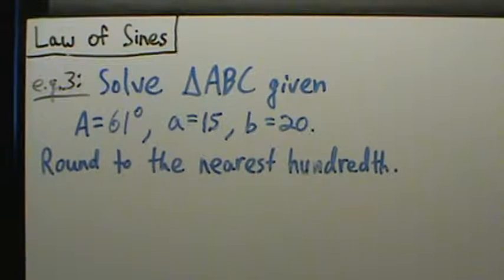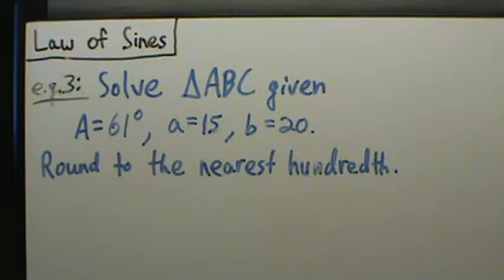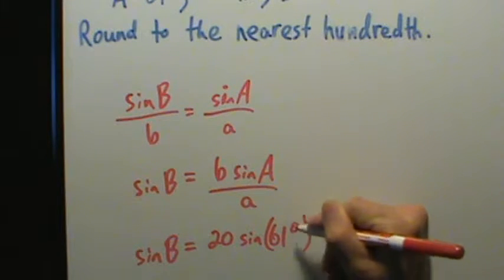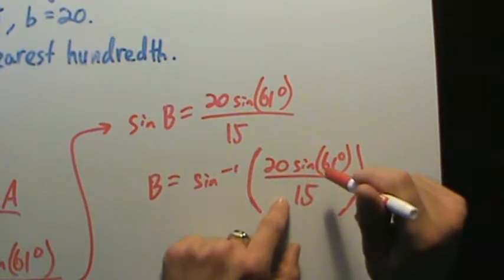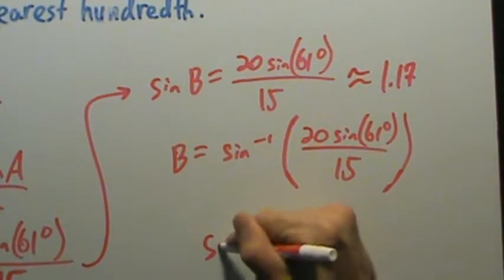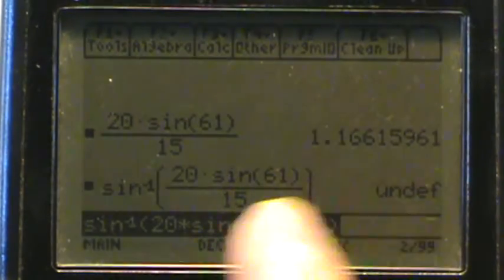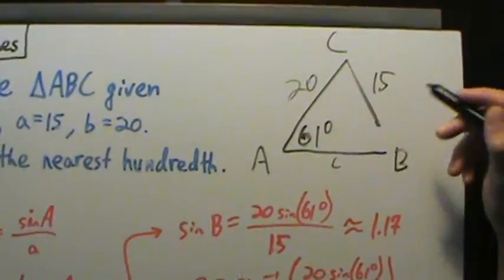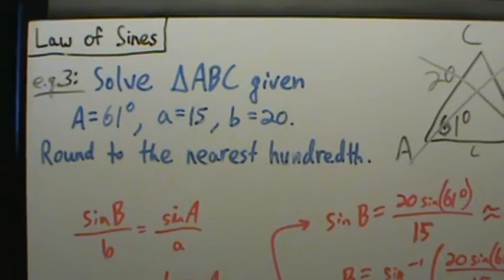Law of Sines - Example 3 - No Triangle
An example of using the law of sines when there is no solution.